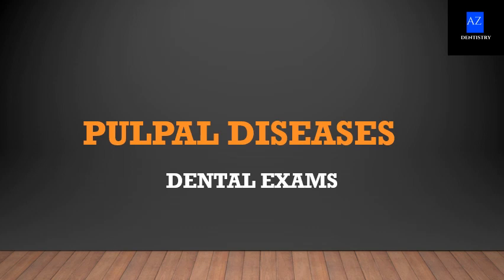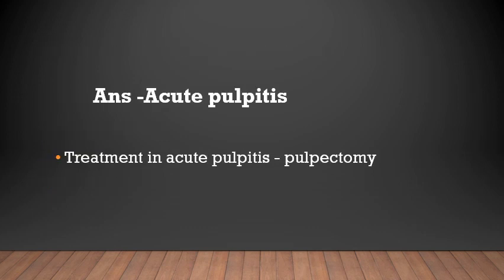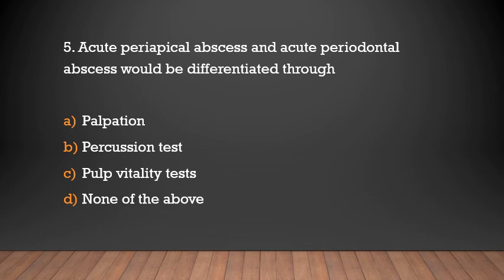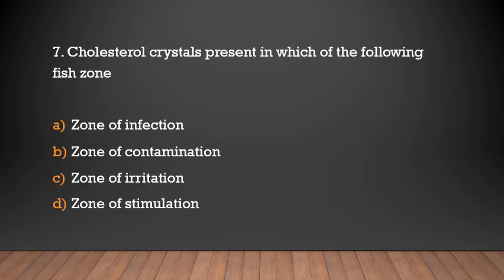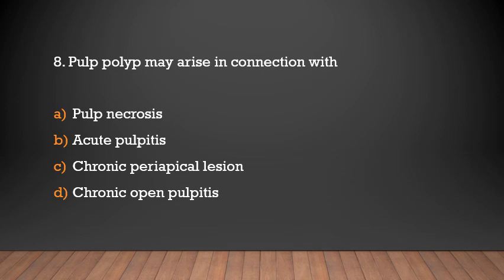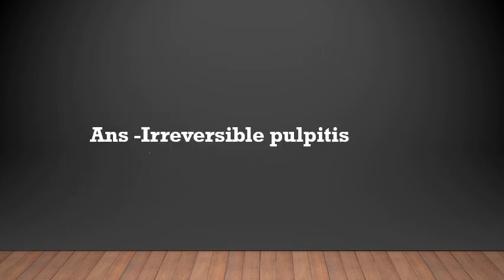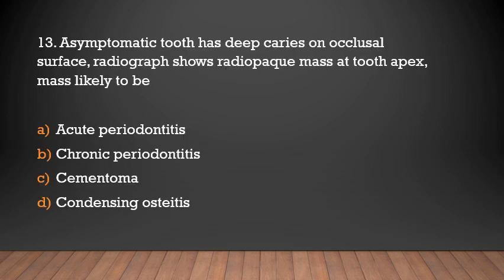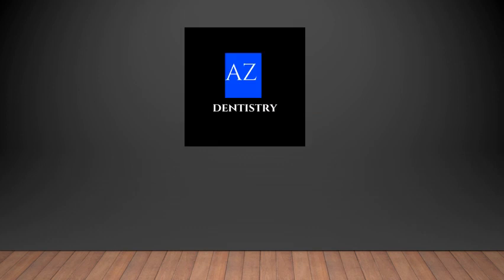Haryana PSC dental exams/ Important MCQs/ Endodontics - Pulpal diseases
AZDentistry dentalexam hpsc haryanapsc pscdentalsurgeon oral govtjobs2021 dentalpsc dentalindia haryanajobs# NEET MDS#